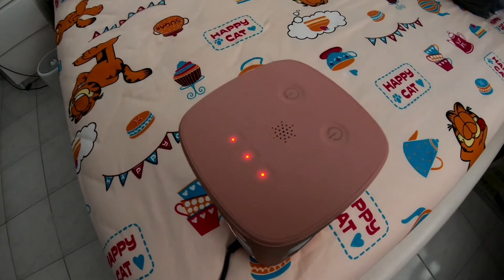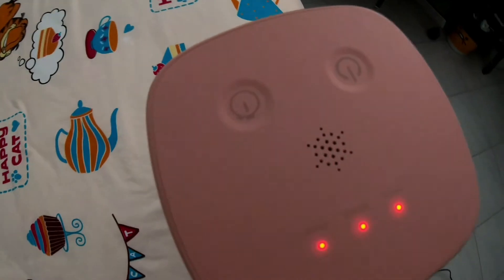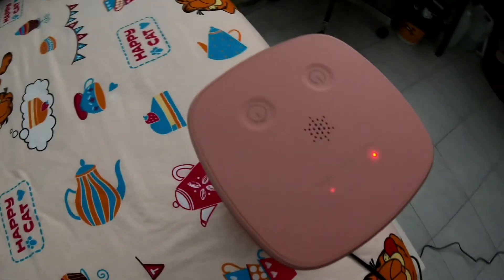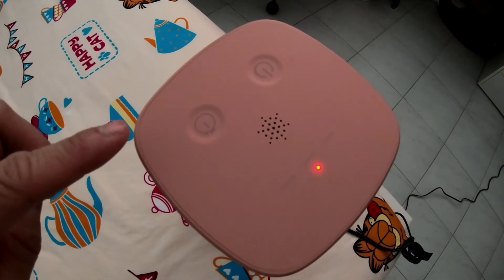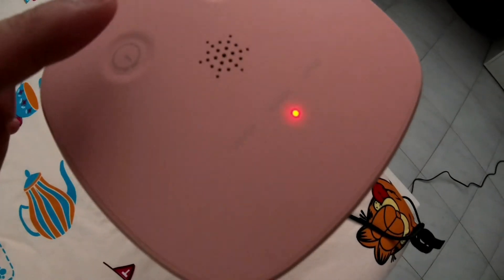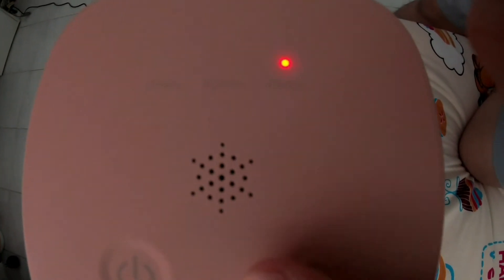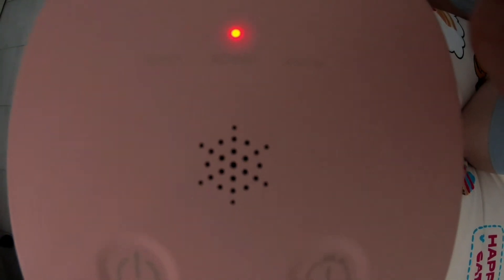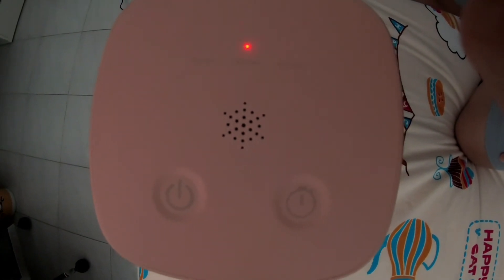UV-C disinfection desk lamp PHILIPS .2